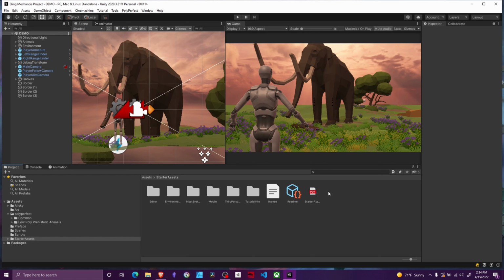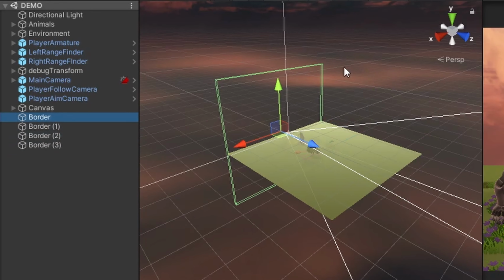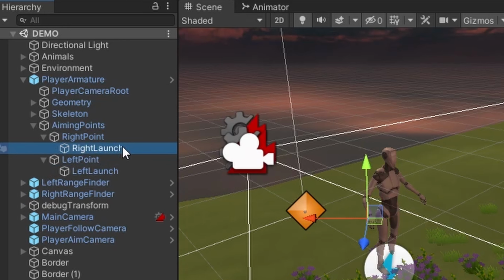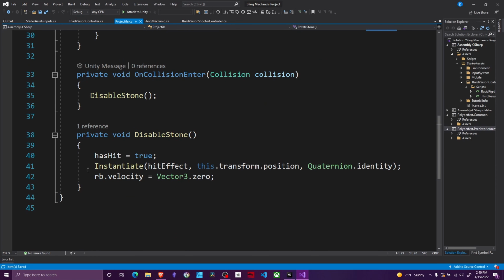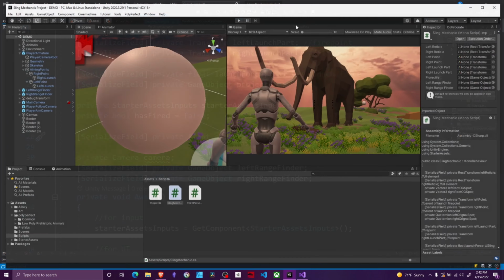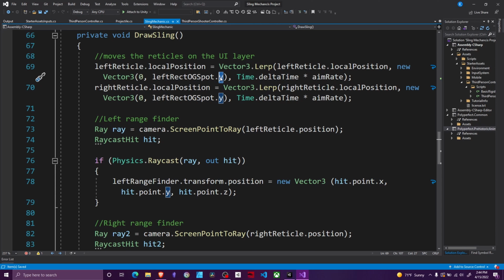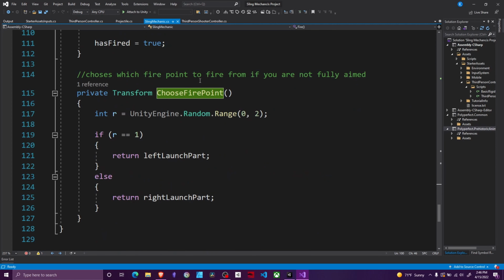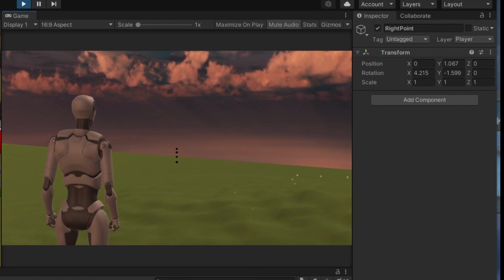The BEST survival SLING mechanic!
Its finally here! We deconstruct and recreate WINDBOUNDS sling mechanic!
I loved creating this video! I forgot to mention the ALLSKY asset pack (used for the skybox) and the tutorial I followed to set up the 3rd person shooting, both linked below:

Chapters:

00:00 Setup And Intro
00:20 Plugins to Use
00:37 Mechanic Breakdown
01:25 Scene Setup
01:55 Asset Creation
02:55 Character Setup
04:05 Projectile Script
05:40 Sling Mechanic Script
10:49 Visual of Script in action
12:08  Outro